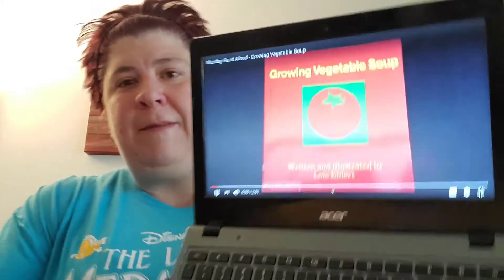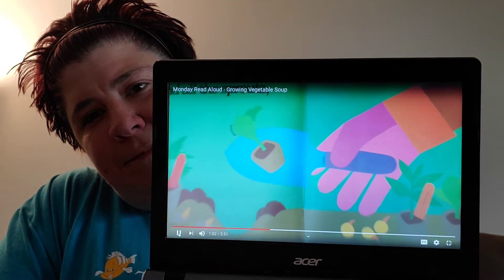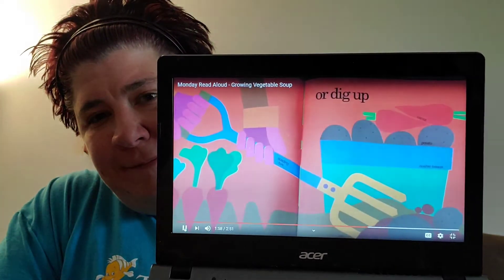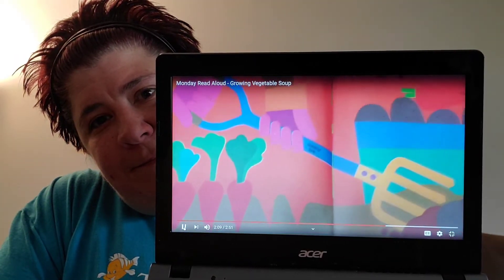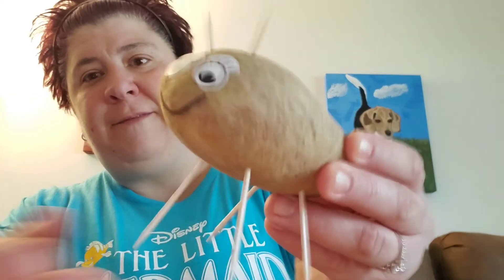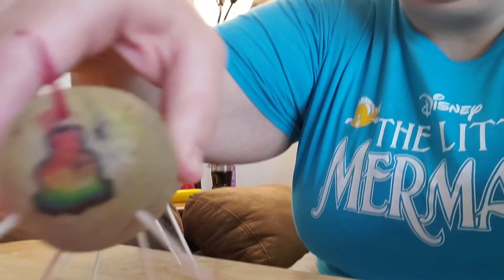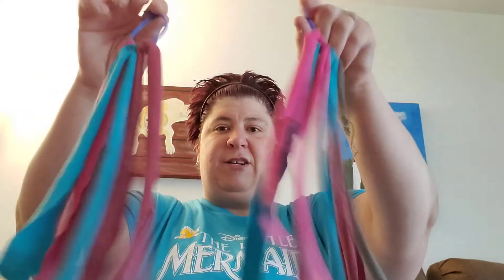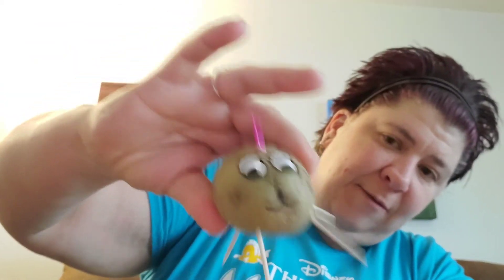Circle Time with Miss Roxie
Growing Vegetable Soup